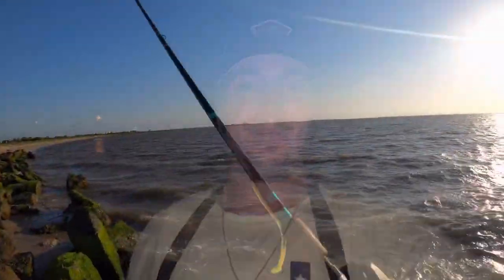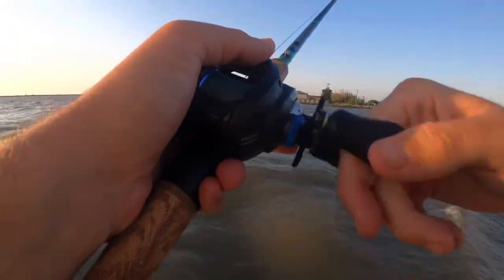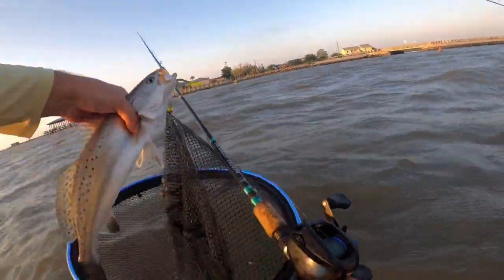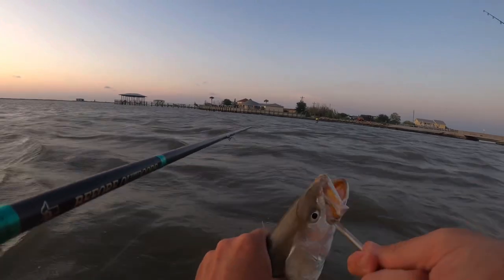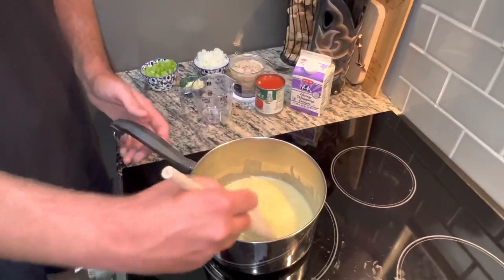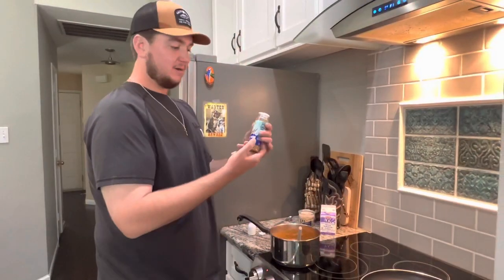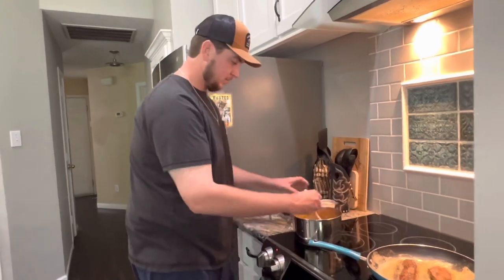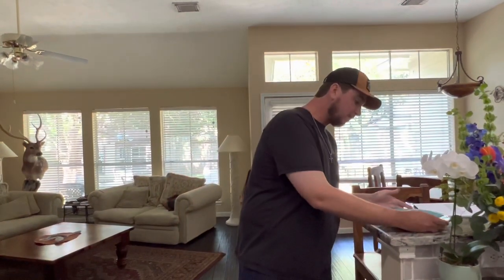Wade Fishing GALVESTON For LIMITS of SPECKLED TROUT (Catch & Cook)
The wind was blowing hard this day but it didn’t keep us from catching a Limit of speckled Trout while Wade fishing Galveston bay! I took home a few trout and made a delicious meal from them! Hope y’all enjoy the fishing and cooking portions of the video!

Shirts: $27 plus shipping     = $32 total